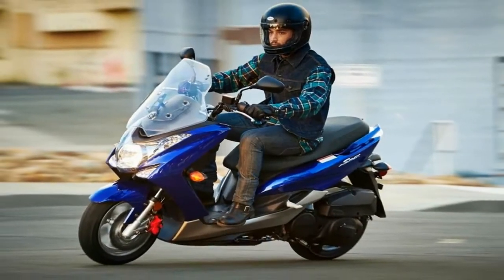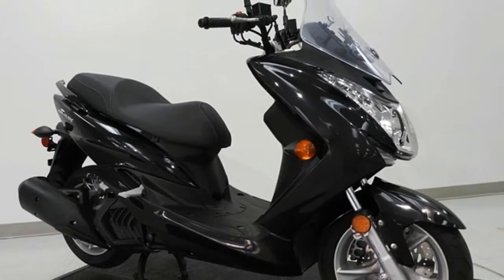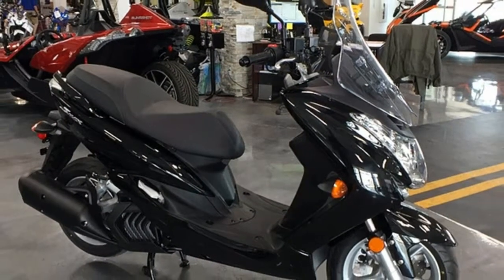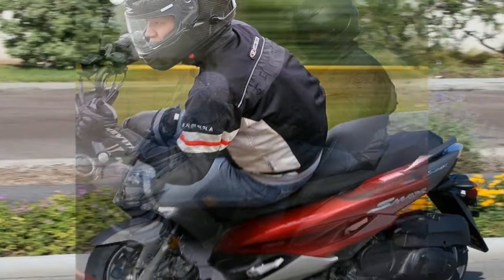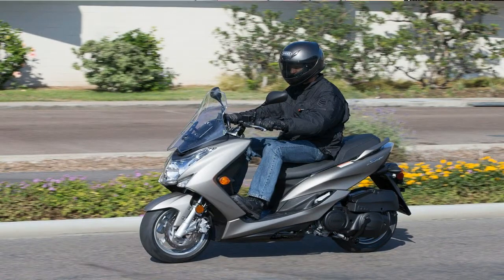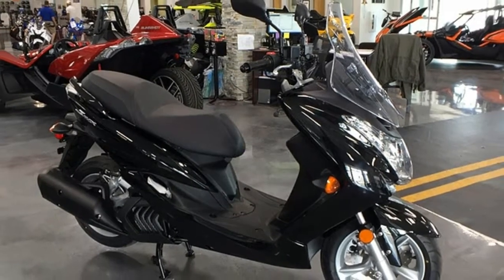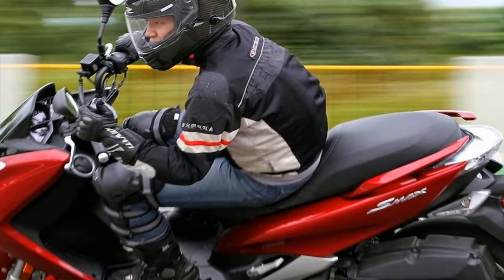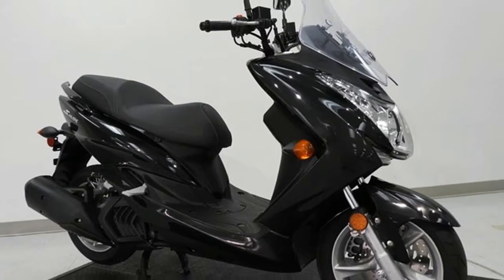Otto Bike l 2017 Yamaha SMAX Design Overview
Otto Bike l 2017 Yamaha SMAX Design Overview - the SMAX falls within accepted norms for scooter size, but the 31.3-inch seat height coupled with the width can make it difficult for shorter riders to find the ground with both feet. Even though the company claims to provide “plenty of foot space,” taller riders will likely feel a bit bound up behind the fairing, and the offset for the pillion prevents the rider from just scooting back a bit for more legroom. Too little legroom for tall riders, and too wide for really short ones, I feel like the SMAX will only really fit a small percentage of the market Yamaha is trying to reach.

The telescopic fork front end is set with 26 degrees of rake, leaving us with 3.2 inches of trail for nimble parking lot maneuvers. A coil-over monoshock lays horizontally in the guts of the scoot, leaving more room in the under-seat storage. Wheel travel is unremarkable, with 3.1 inches up front and 3.7 inches in the rear, but let’s be honest, you shouldn’t be jumping the train tracks on any scooter, so front- and rear-wheel travel is sufficient for its intended purpose.

██████ GET DAILY UPDATES! NOW! ██████